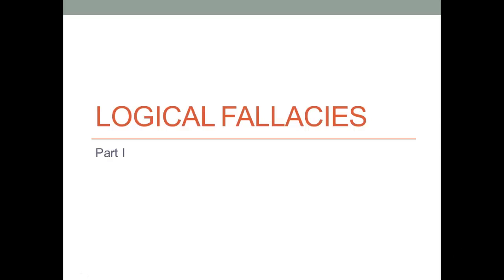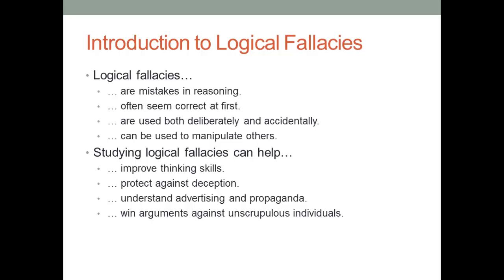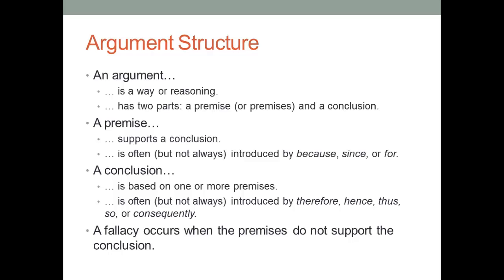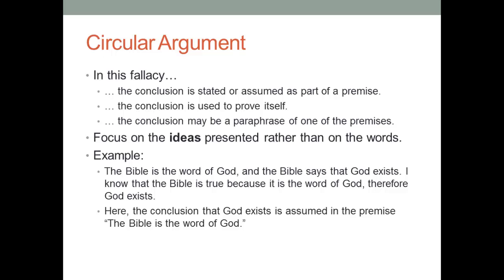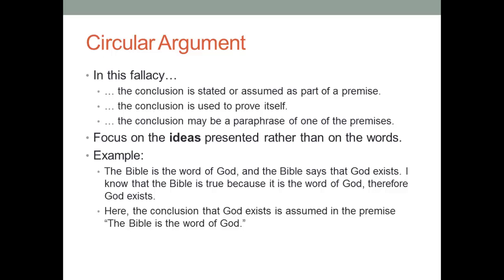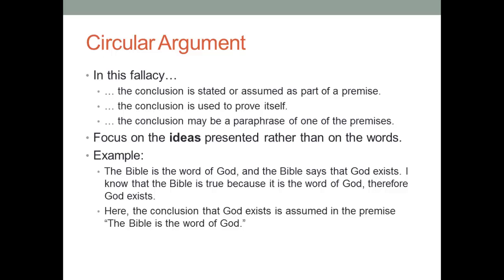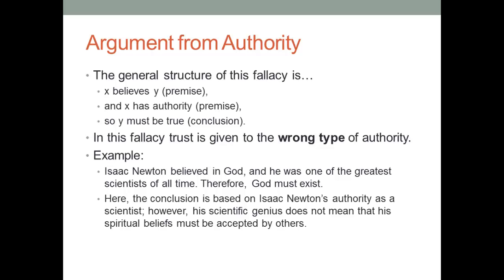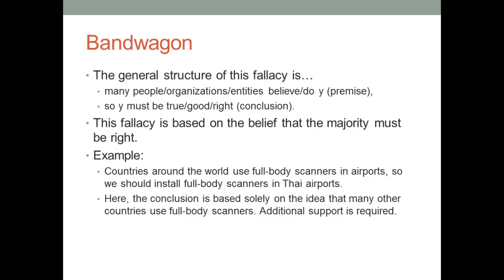Logical Fallacies -- Part I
This is a brief introduction to logical fallacies. It covers the reasons for studying fallacies, the basic structure of logical arguments, and three common fallacies (circular argument, argument from authority, and the bandwagon fallacy). The next video will cover five more common fallacies: hasty generalization, false cause, red herring, false dichotomy, and slippery slope.